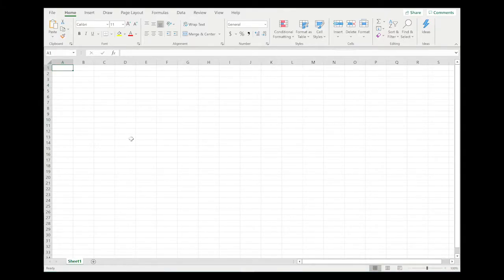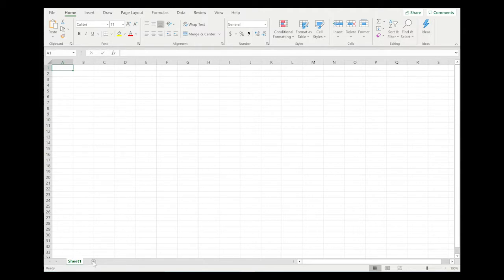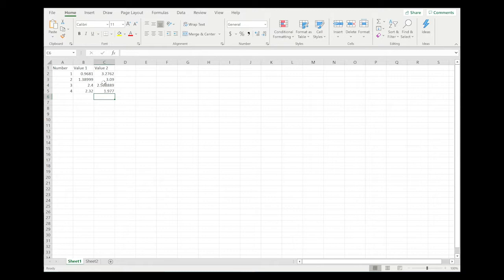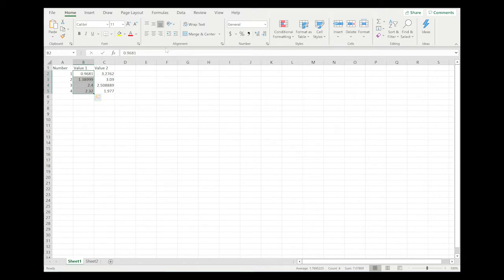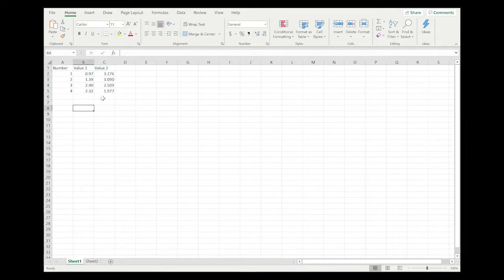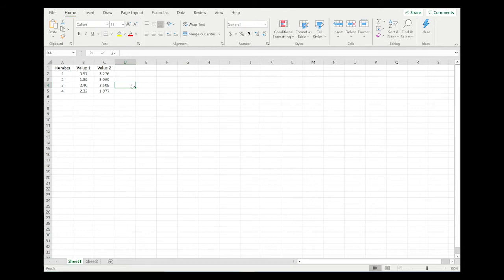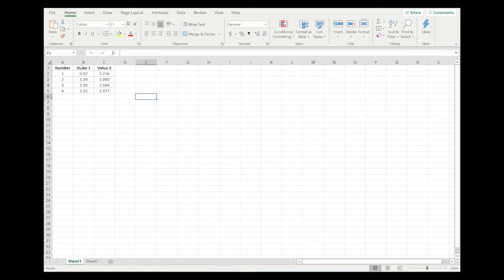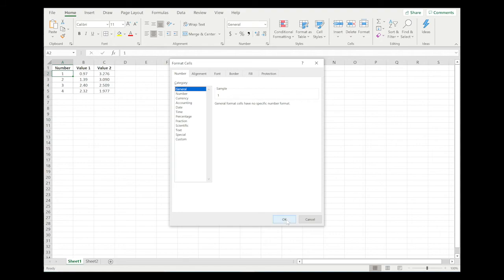Excel and Word Basics: Entering Data Into Excel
Video: AACC (2020). Entering Data in Excel
Module 1